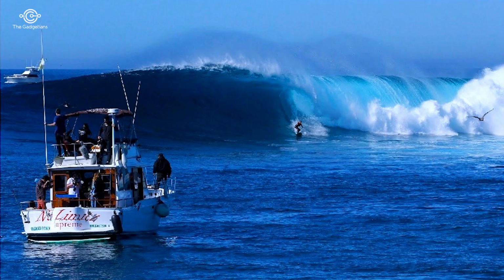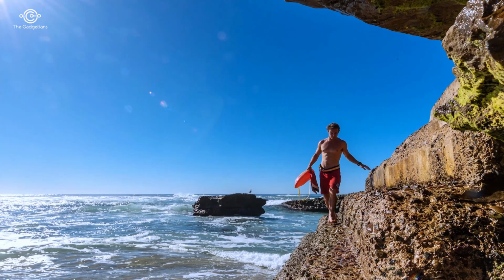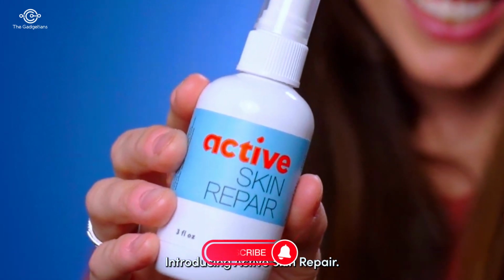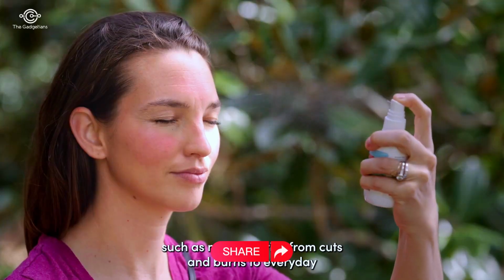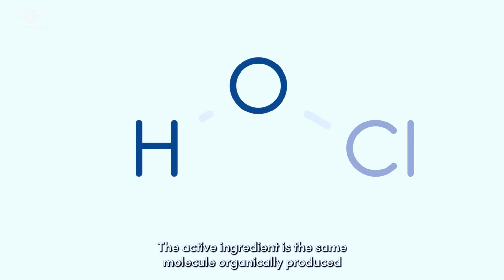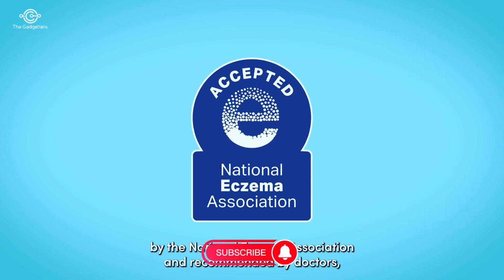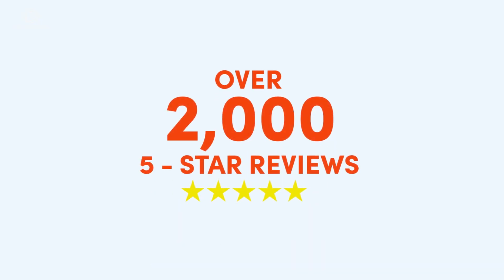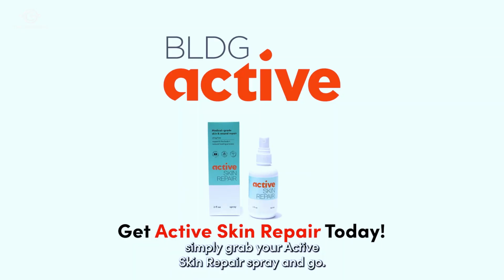Active Skin Repair Hydrogel - Natural & Non-Toxic First Aid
The AirPhysio Device for Children begins to work overnight so your kids don't miss out on sleep while recovering from an illness or flare-up of their lung condition. AirPhysio helps your child's lungs may become noticeably clearer, and the more it is used, the stronger and healthier their lungs will become.

📌 More daily Lifestyle gadget 📌